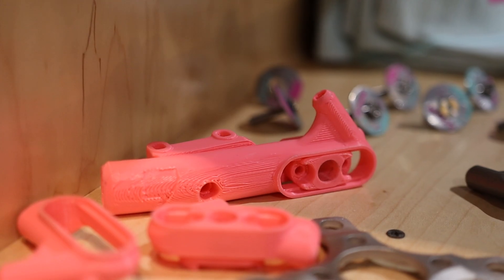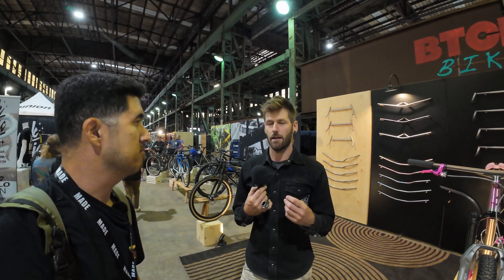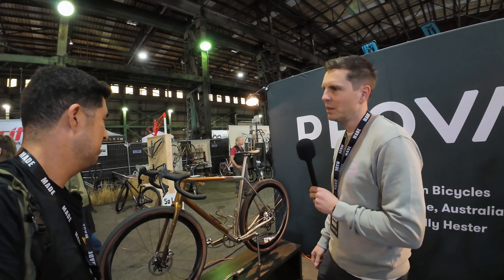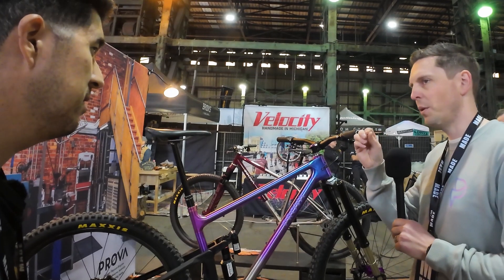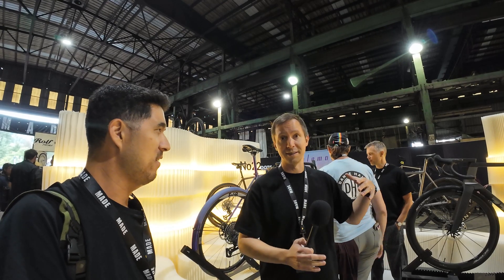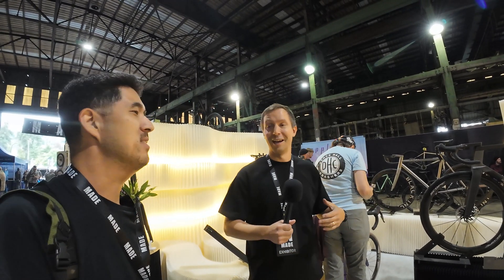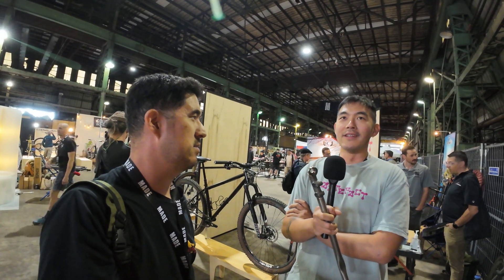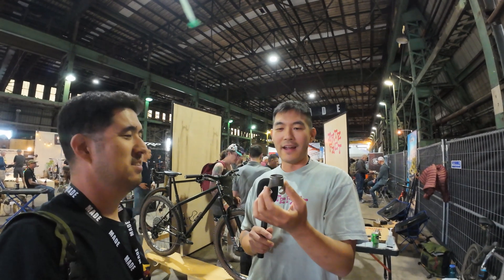Bikes Are 3D PRINTED Now??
3D printing in bicycle manufacturing is relatively new, but currently used in many production bikes. In this video a discussion with several top frame builders about where 3D printing fits into the cycling landscape. Is it a fad, or here to stay?